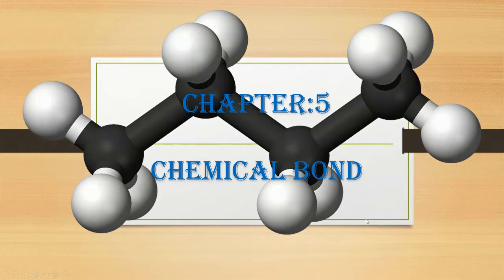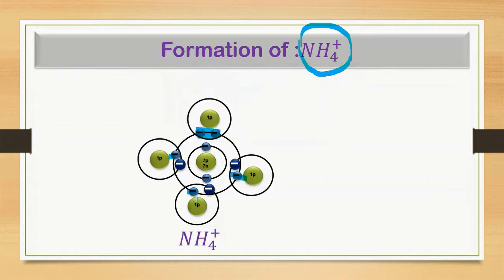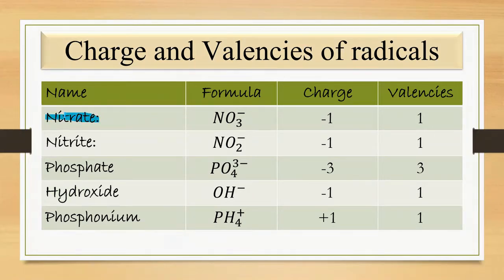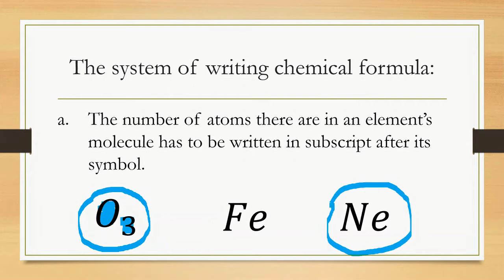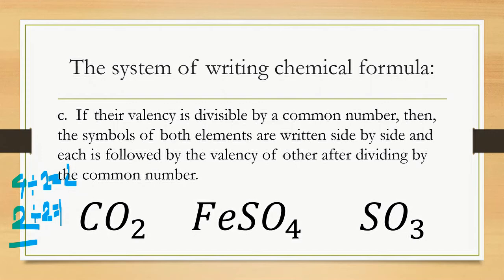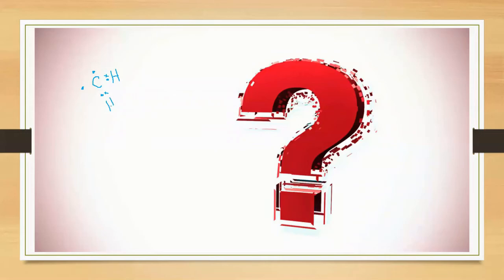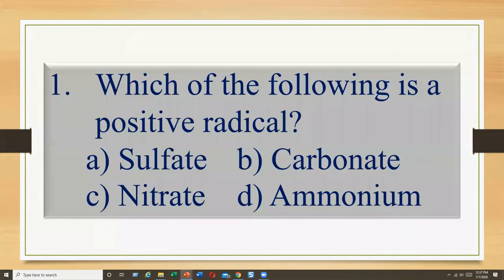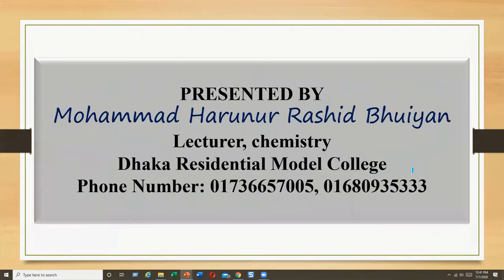Radicals and their Valencies,Chemical Formula of Compounds, Molecular Formula and Structural formula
i. Radicals and their Valencies,
ii. Chemical Formula of Compounds,
iii. Molecular Formula and Structural formula